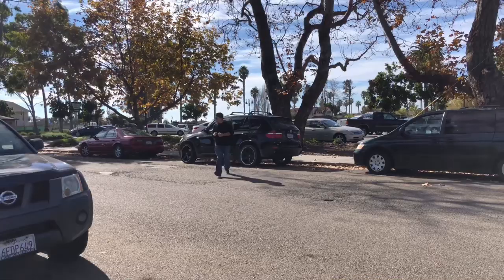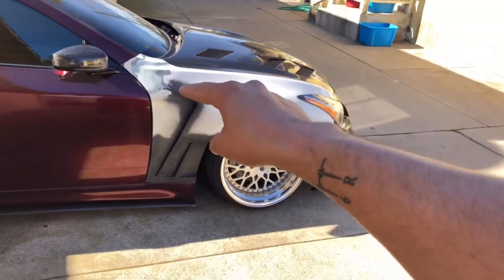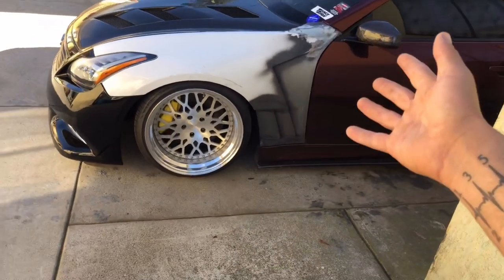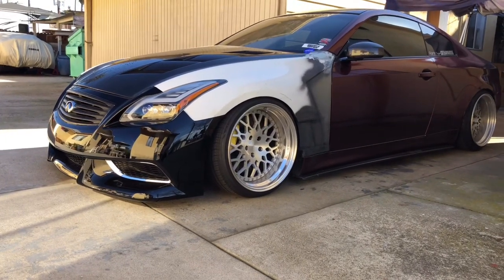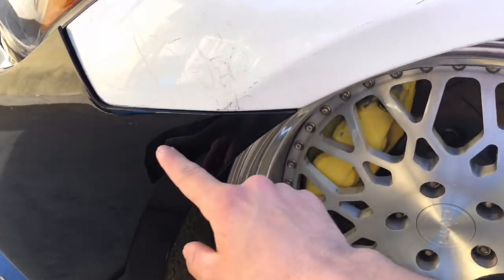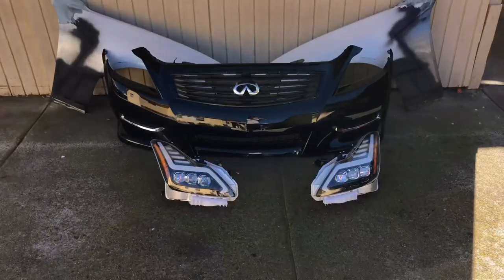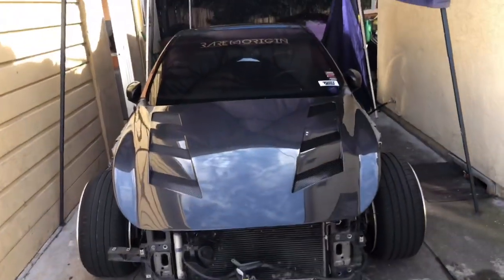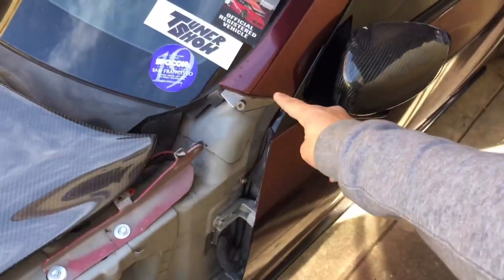G35 to G37 front end conversion (how to and everything you need!)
G37 front end swap!

-Front bumper
-Bumper grills

-Fenders(molded with g35 fenders )

-Hood hinges
-Hood hooks
-Hood spring
-Hood latch release cable (or hood pins)
-Radiator support (custom cut)
-radiator support latches
-Radiator support brackets